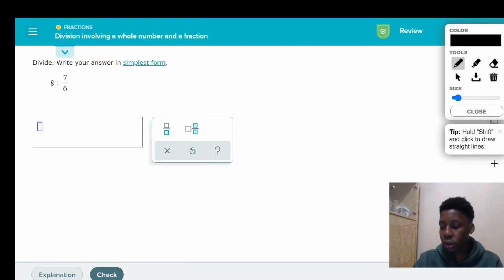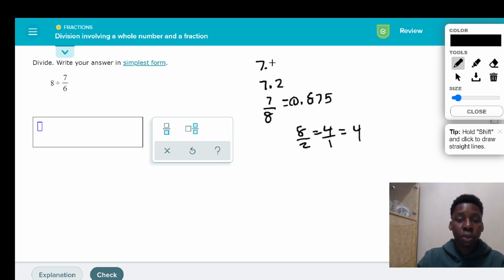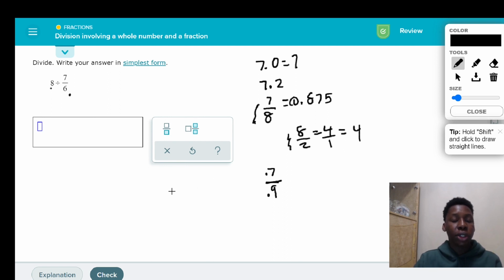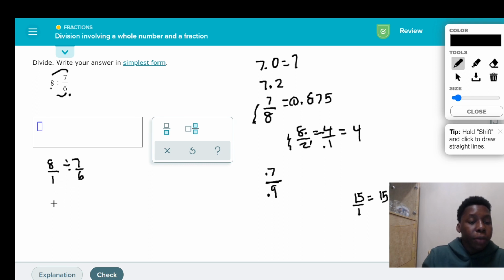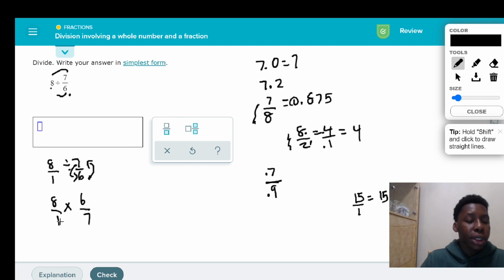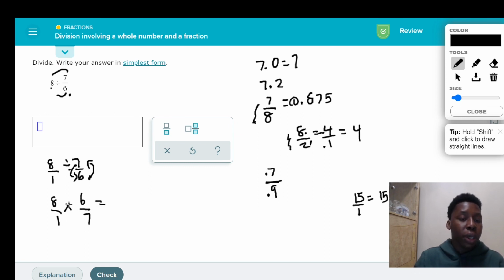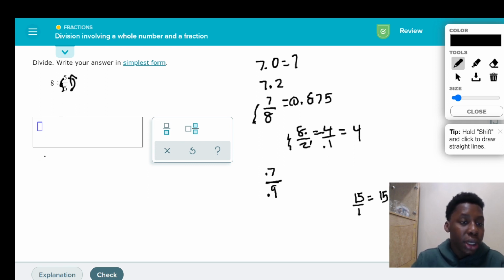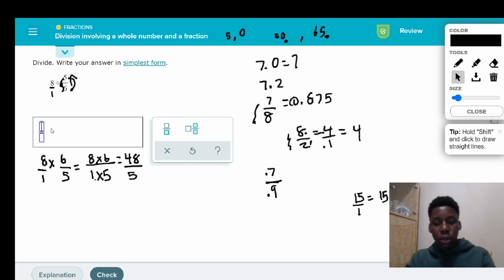Division Involving a Whole number and Partial Fraction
Learn the process of dividing a whole number and partial fraction with Babatunde.